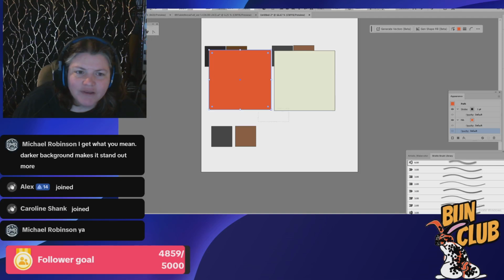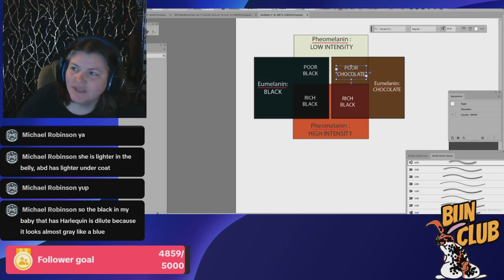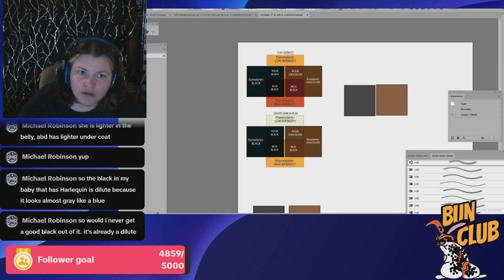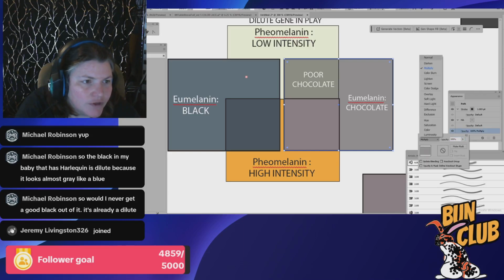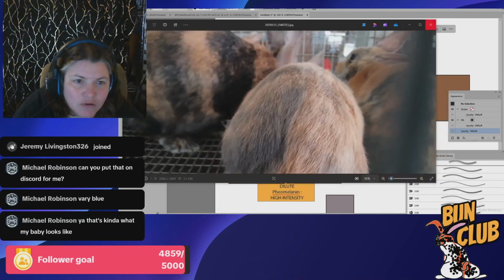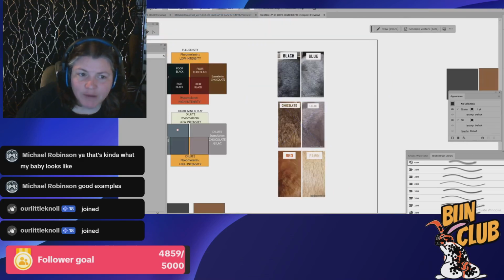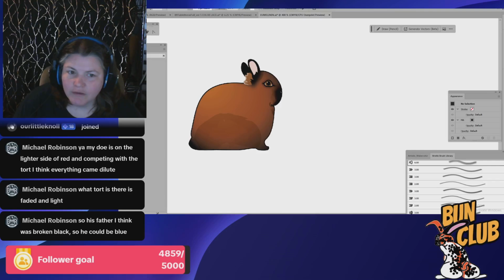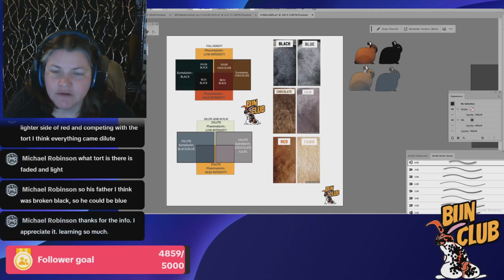Rabbit Genetics Dilution Rufus and Color